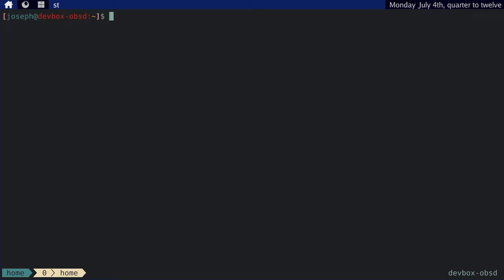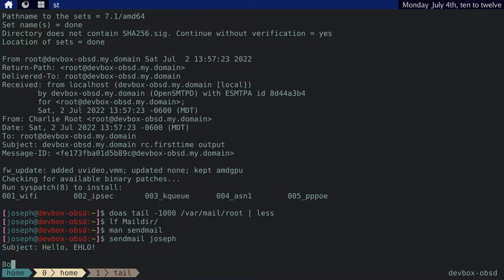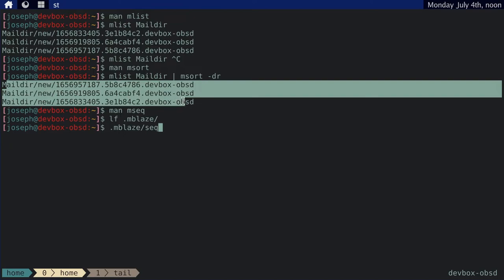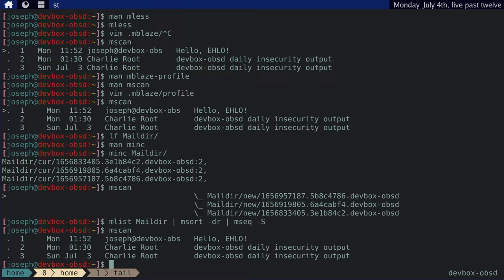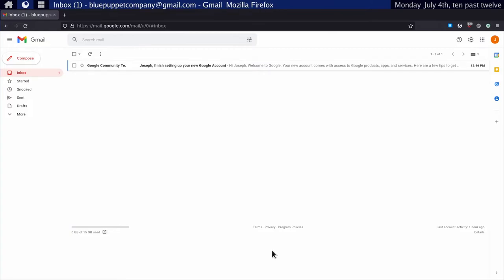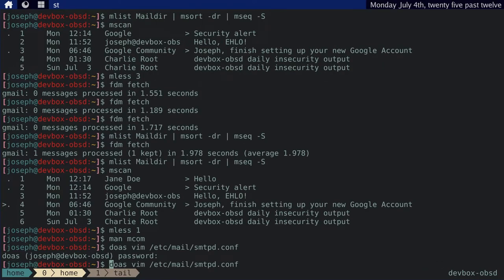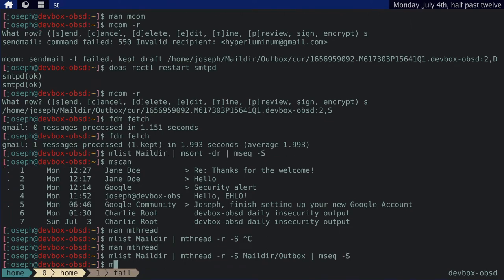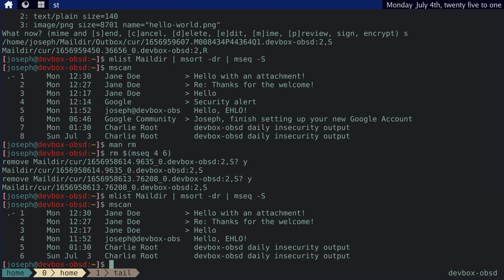Mail with OpenSMTPD, fdm, and mblaze!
Here's how I view and send mail on the command line, with OpenSMTPD, fdm, and mblaze!